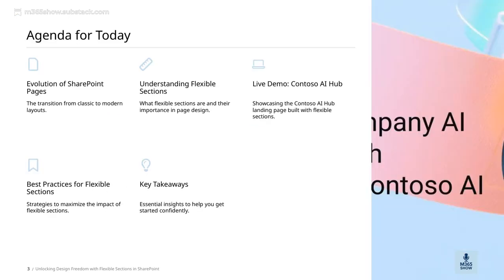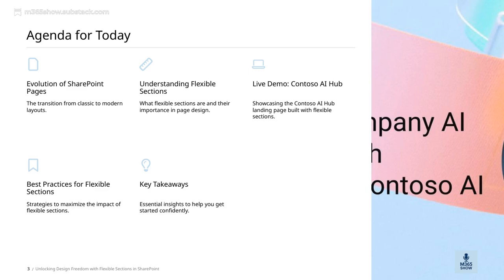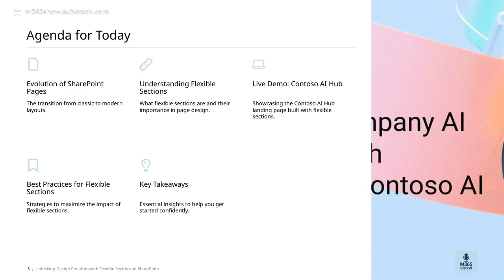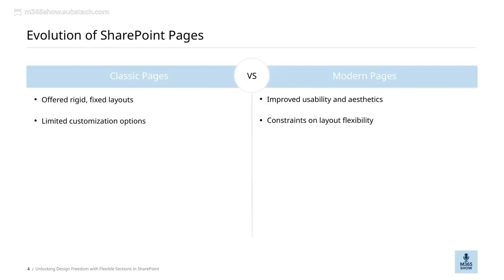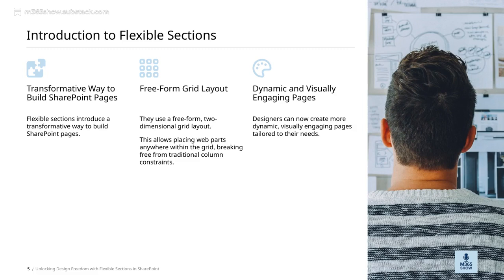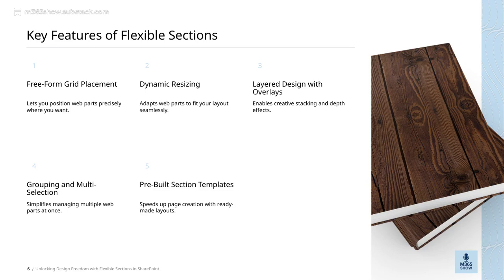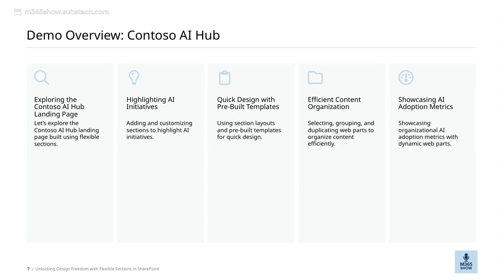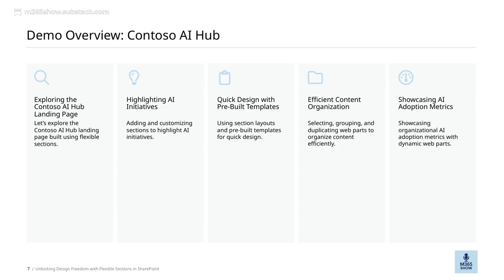Unlock Design Freedom in SharePoint Today! 🎨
Unlock design freedom in SharePoint today and create stunning, dynamic pages with ease! 🎨 Discover how flexible sections can revolutionize your modern SharePoint experience by enabling dynamic layouts, creative customization, and visually engaging designs. In this video, we’ll compare and contrast classic and modern pages, dive into the advantages of flexible sections, and explore specific applications like the Contoso AI hub landing page. Learn how to use prebuilt templates, dynamic resizing, and layered designs to save time and craft professional, user-friendly layouts.

We’ll also cover best practices, such as previewing designs on mobile, aligning elements for consistency, and balancing creativity with readability. Whether you're a SharePoint beginner or seasoned pro, this session will empower you to maximize your design potential and elevate your site’s functionality and aesthetic appeal. Keep exploring, keep learning, and unlock new possibilities for your SharePoint pages!

Follow us for more tips and updates as we continue to make design accessible and inspiring. Together, let’s create professional, engaging, and impactful SharePoint pages that captivate your audience.

CHAPTERS:
00:00 - Introduction to SharePoint
01:13 - Agenda Overview
02:38 - Evolution of SharePoint Pages
03:37 - Introducing Flexible Sections
06:16 - Showcase: Contoso AI Hub
07:45 - Best Practices for SharePoint
09:18 - Conclusion and Key Takeaways